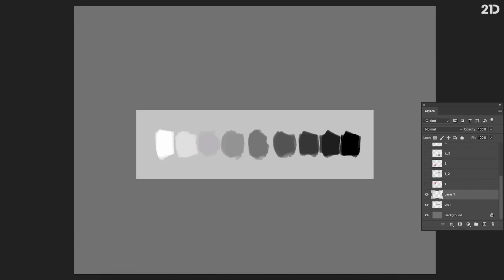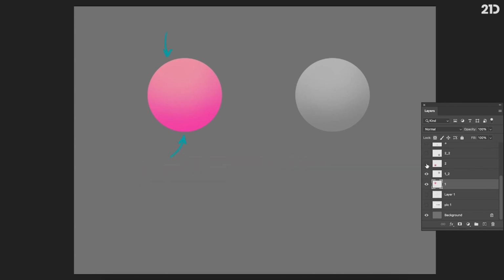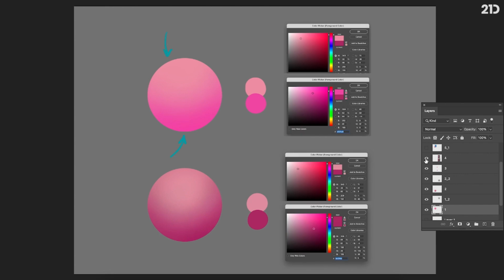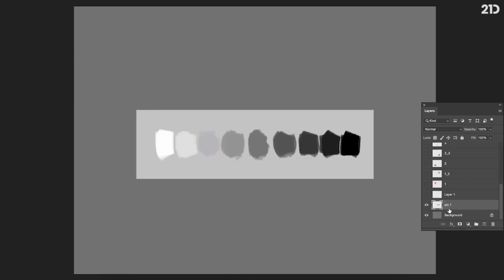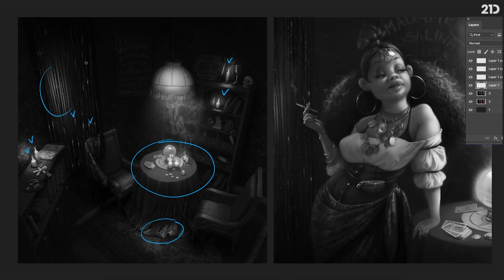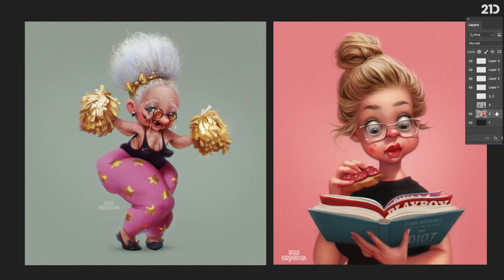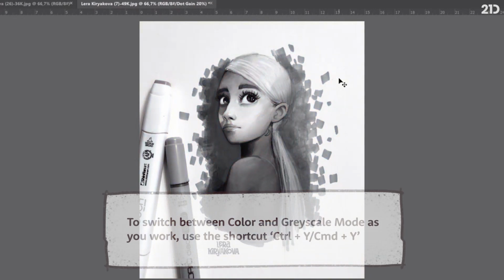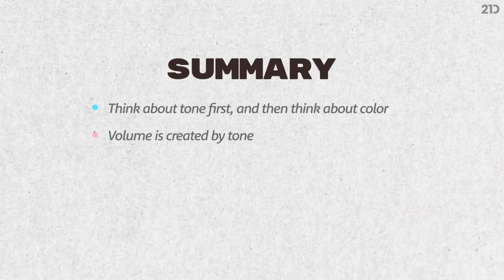3D Digital Lighting and Shading: Tone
Do you want to learn how to draw 3D illustrations with digital lighting and shading more dynamically and realistically, like your favorite artists on Instagram? It’s much EASIER than you think!

Tone/value is how light or dark a hue is. This key concept plays a pivotal role in creating eye-popping artwork.

A common beginner mistake is to dive headfirst into colors without thinking about tones.

If your artwork looks flat and dull, but you don’t know why, this could be it!

Lera will help you to leap this hurdle, demonstrating how to use tones correctly and easily check yours in Photoshop!

In this course, you will learn essential art concepts and key skills that will help you level up your drawing game and progress faster than you thought possible!

Experienced illustrator, Lera Kiryakova, will show you the exact steps to transforming your artwork beyond basic colors and shadows to absolute masterpieces that command instant attention.

She’ll share her wealth of knowledge and tips gleaned from years of working in the gaming and illustration industry, such as what to focus on, what to avoid, and easy ways to improve.

This course offers a wonderful balance of fascinating art theory and fun practical exercises!

Lera guides you step by step through her illustration process, explaining how to ensure your artwork looks cohesive, make specific elements stand out, and add fun extras like detailed textures and glossy shine for that WOW effect!

Join the course today and become the proficient digital artist you’ve always dreamed of!